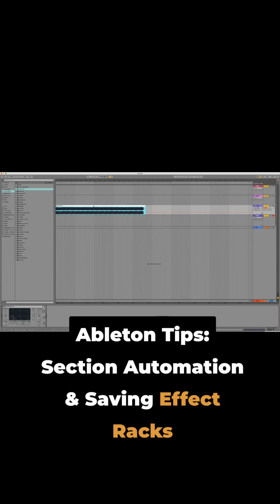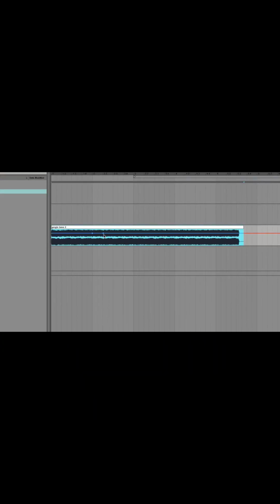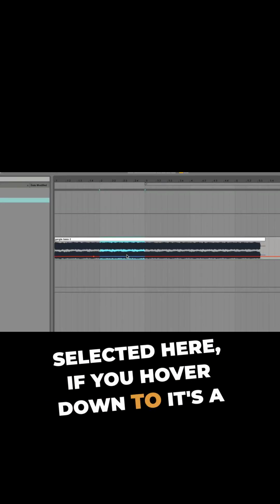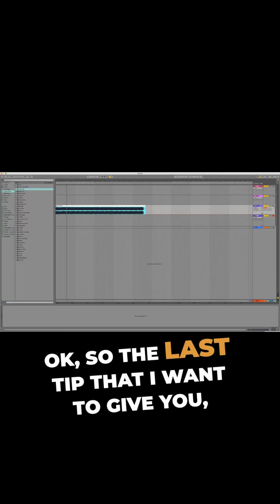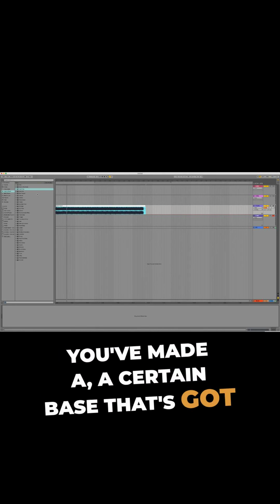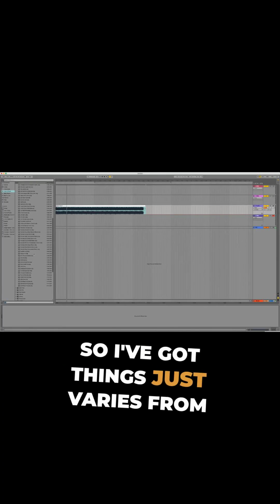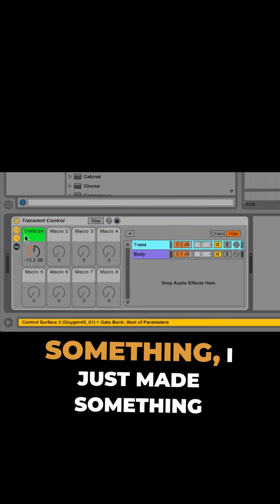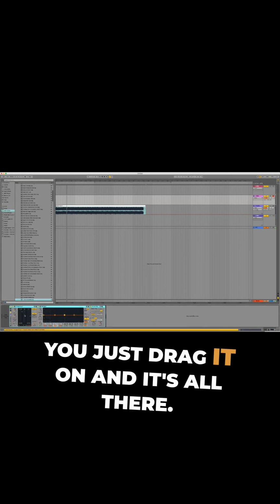Ableton Tips: Section Automation & Saving Effect Racks with Harvey | Link in Description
Unlock the power of Ableton with these game-changing tips! 🚀 Ever wished you could instantly adjust automation for specific sections without tedious drawing? Our 'Section Automation' technique shows you how! Plus, master the art of saving your custom effects racks to streamline your workflow and recreate your signature sounds in seconds. ⏱️ Dive into these essential Ableton tricks and elevate your music production. Share this with your producer friends who need to know!

10 Ableton Secrets You’re Missing Out On!
🎛️ Dive into the world of music production with "10 Ableton Secrets You’re Missing Out On!" 🌟 Join me, Harvey from Echo, as we unlock the secrets to mastering Ableton Live like a pro! 🚀

10